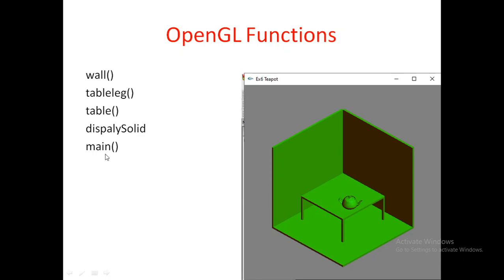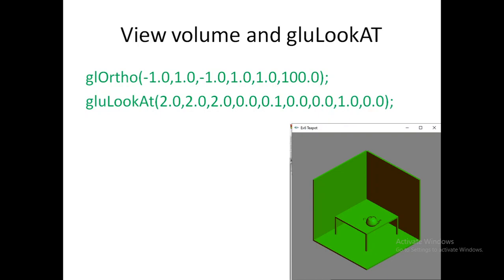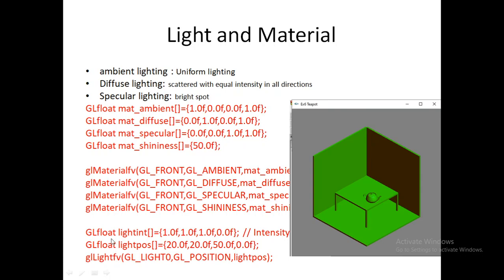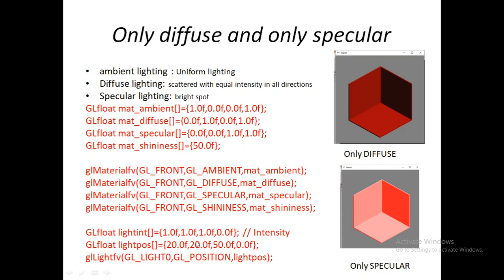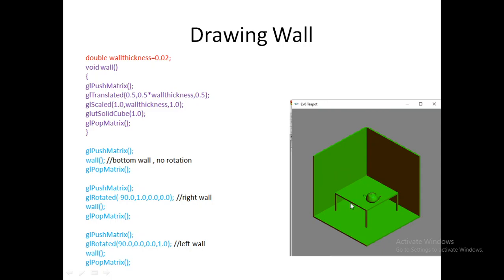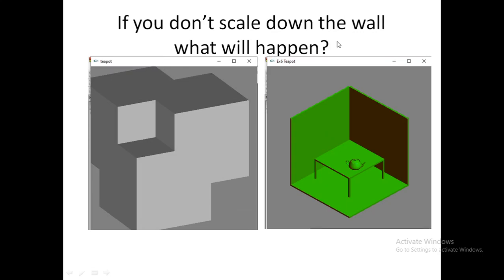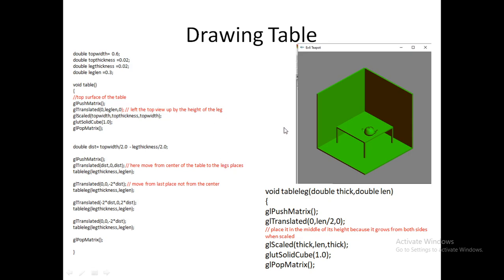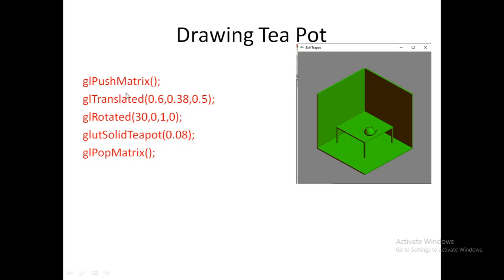VTU CG Lab Program Teapot concepts